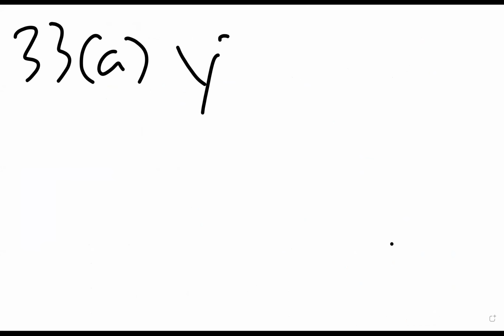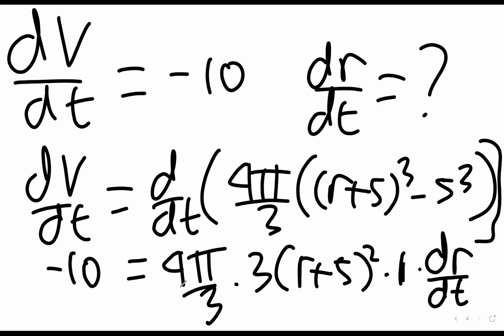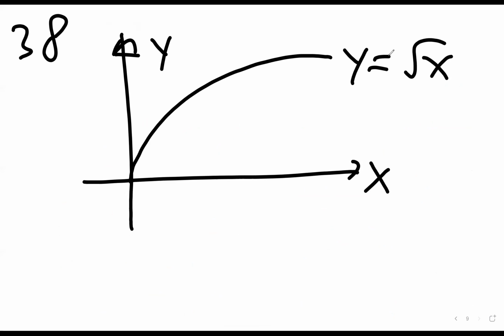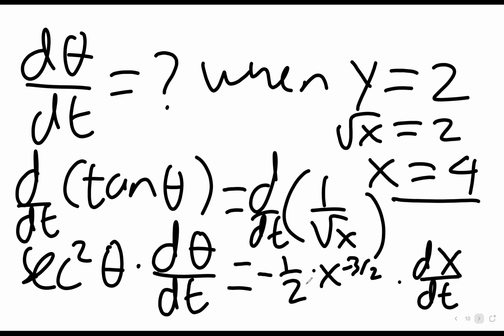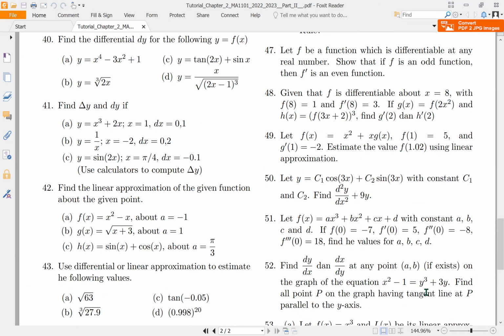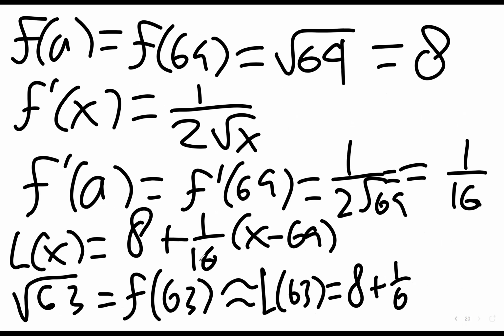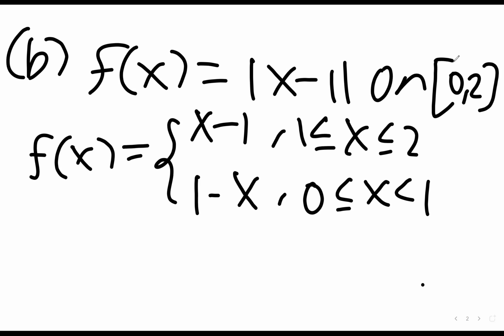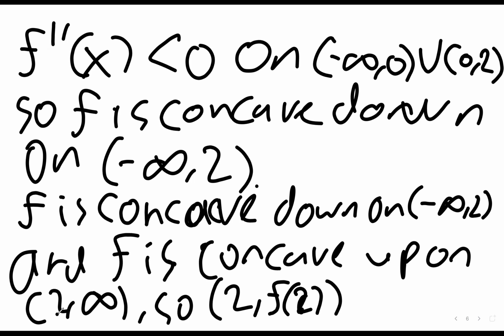MA1101 K41 Tutorial Chapter 2 Part 5